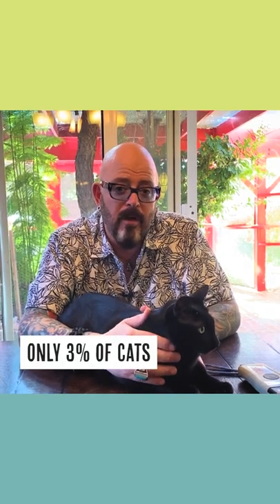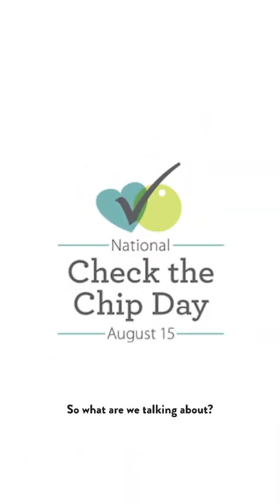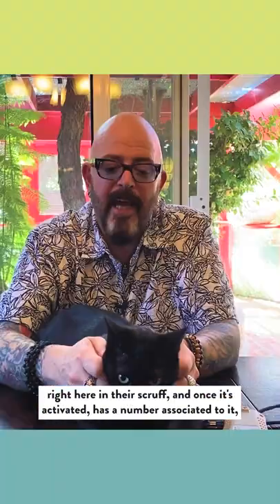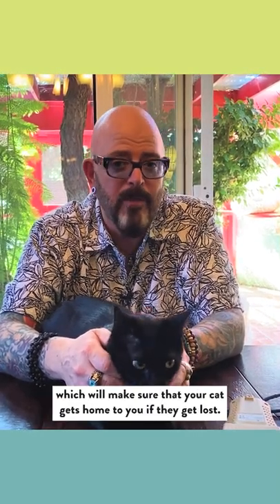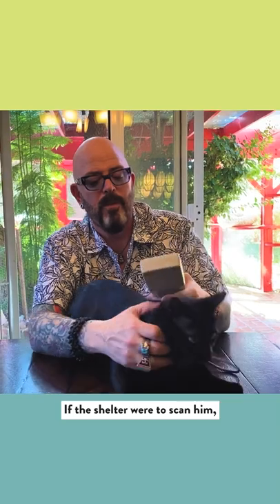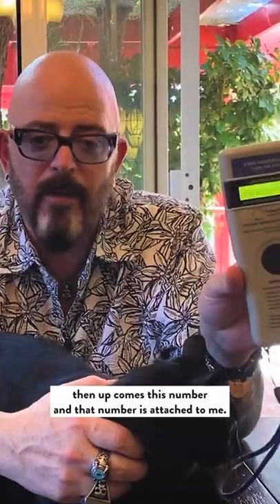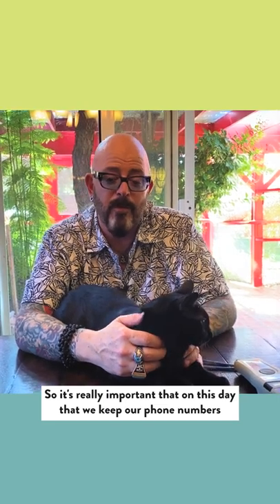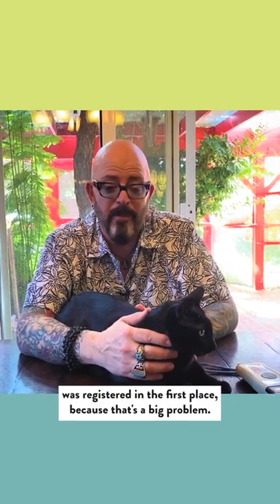Check that Microchip TODAY!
It's National Check the Chip Day, which is a reminder to not only have your animal companions microchipped but also to check and make sure the registration went through, and your information is current. Microchipping is the closest you can get to making sure your cat gets home to you if they get lost and wind up in a shelter, a rescue or a vet clinic.

Calling all pet parents! Share your video moments with me...and maybe the world!

Jackson Galaxy is the host and executive producer of Animal Planet's long running hit show “My Cat From Hell.” Jackson, an animal advocate and cat behavior and wellness expert, has more than 25 years of experience working with cats and their guardians.

From litter box problems, to aggression, to nutrition, and beyond - Jackson's YouTube channel is a comprehensive deep dive into the world of cats

"Light, Love & Mojo"